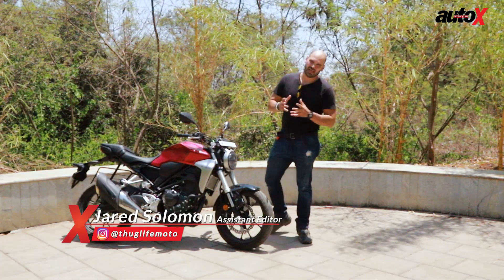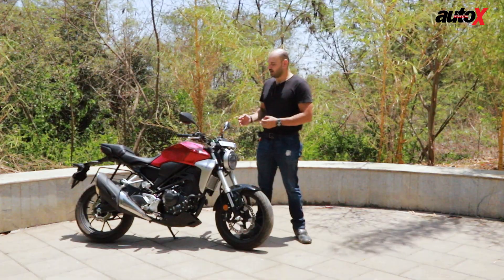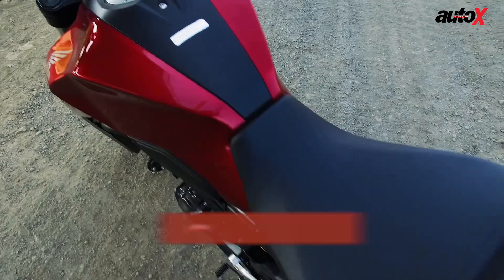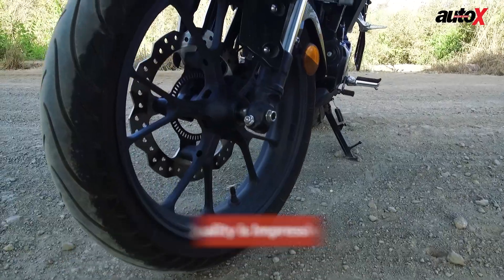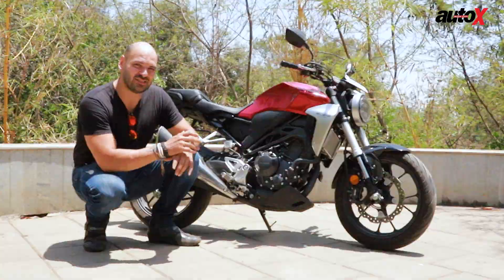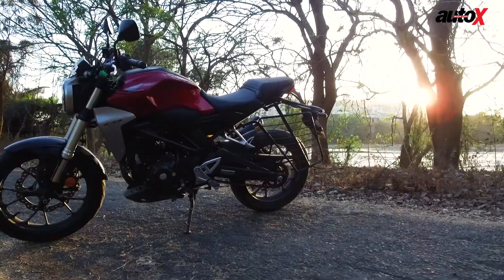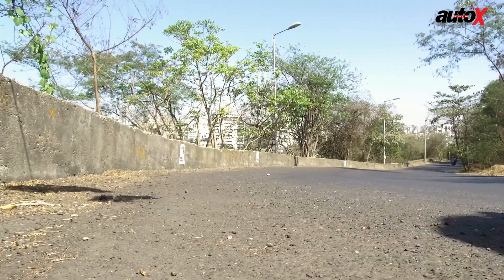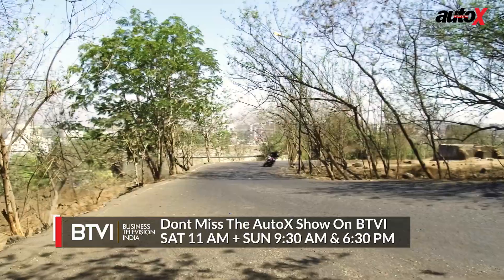Honda CB 300R Review | First Ride | autoX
Honda has re-entered the sub-400cc division with the all-new CB 300R. With almost 20 bikes in the 200cc-400cc segment, we find the answers to some pertinent questions, whether this new street fighter can hold a candle to its more established rivals or has Honda re-entered this segment a little late in the day?